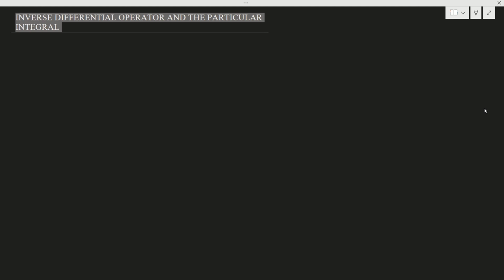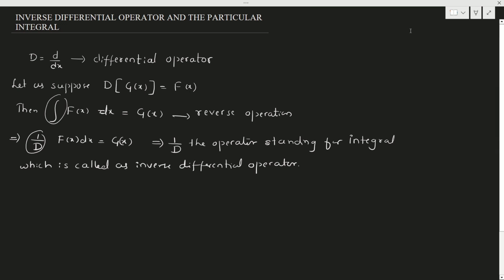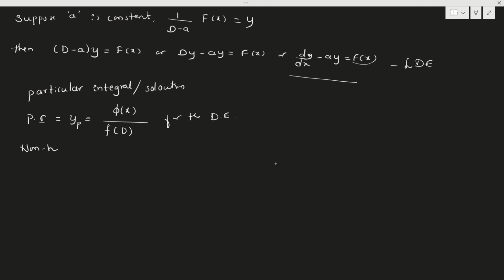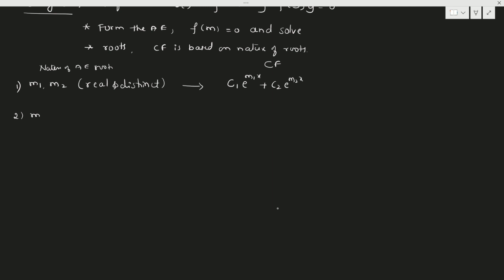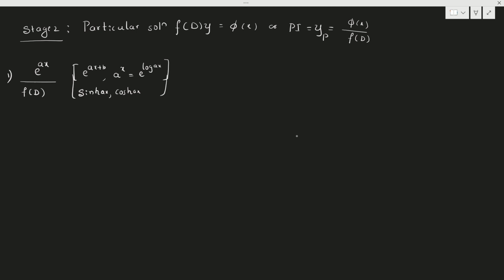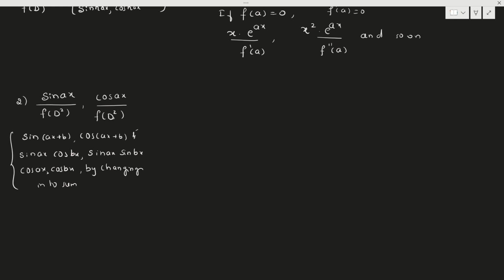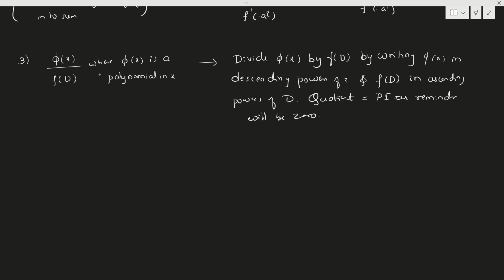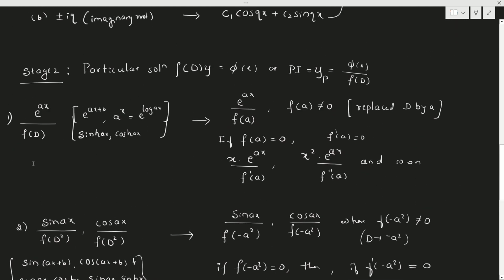Inverse Differential Operator and The Particular Integral#HigherorderODE#2022Scheme#Dr. Sujata T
Inverse Differential Operator and The Particular is explained.